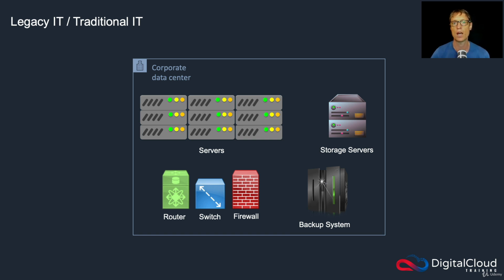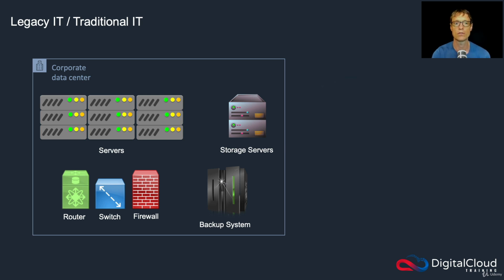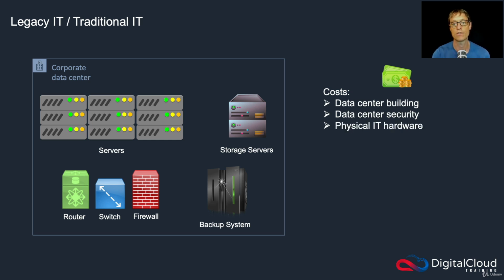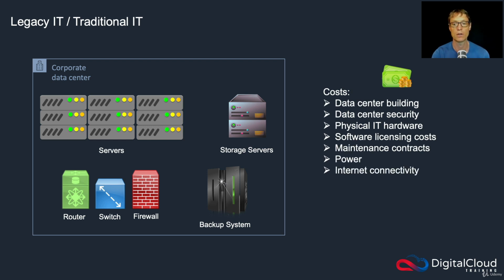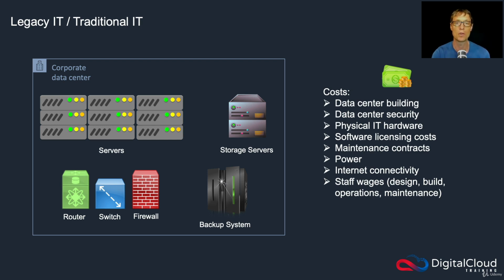019 Legacy IT or Traditional ITUdemyIran Com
03 - Introduction to Cloud Computing